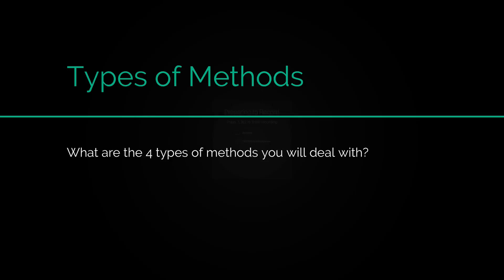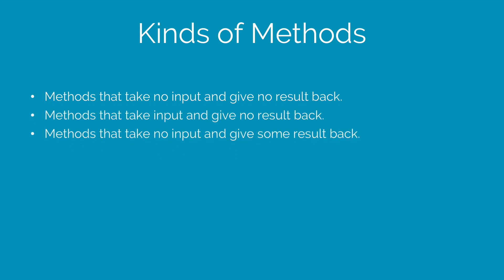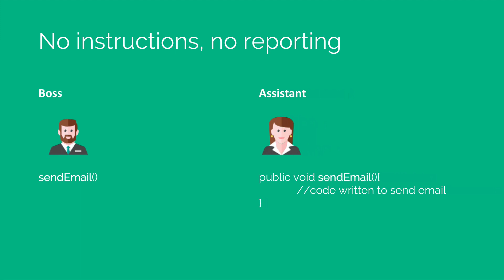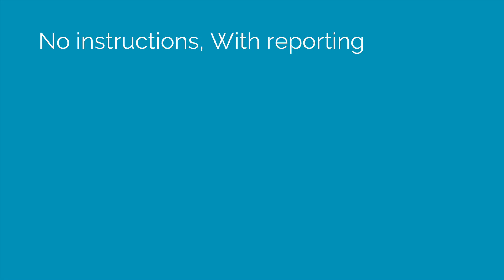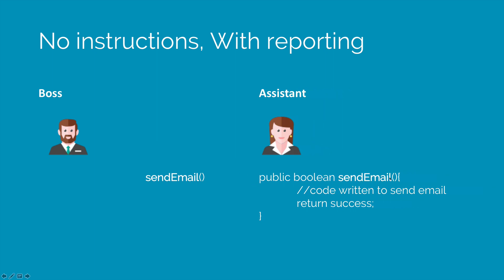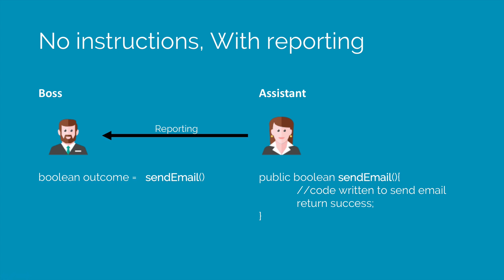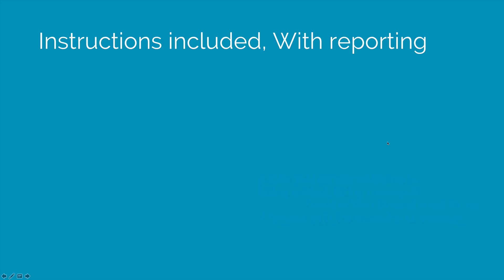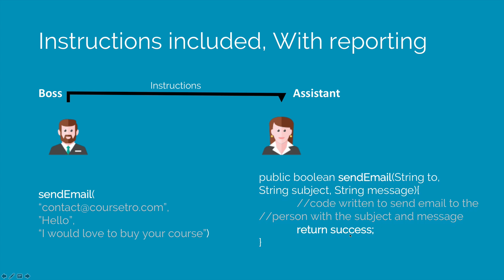# 41 Types Of Methods in Java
This video shows you the different types of Methods in Java. There are four types of methods: the ones that don’t accept arguments and don’t return results, the ones that don’t accept arguments but return results, the ones that accept arguments and don’t return results and the ones that accept arguments and return results. Use any of them or all of them together depending on your programming needs.